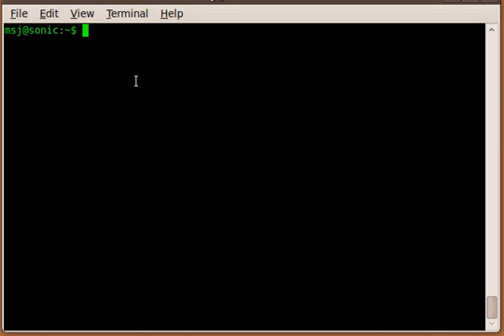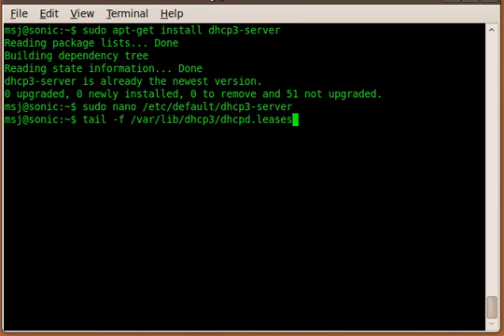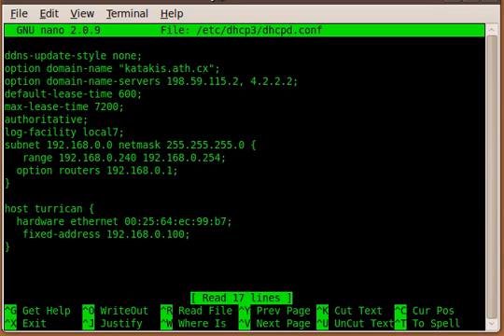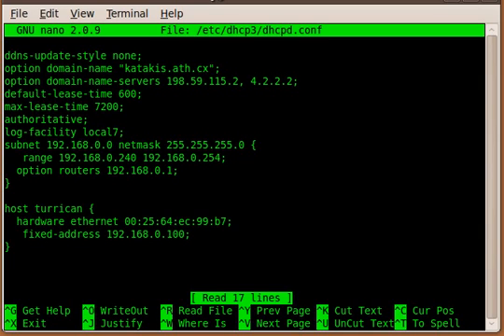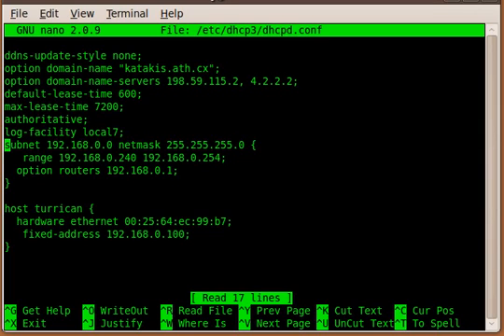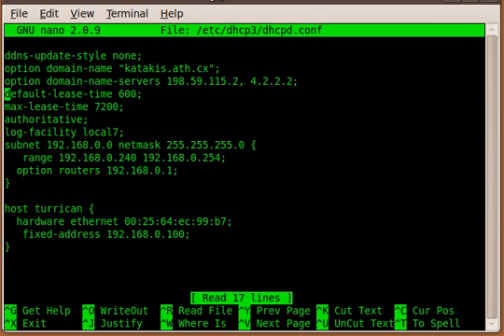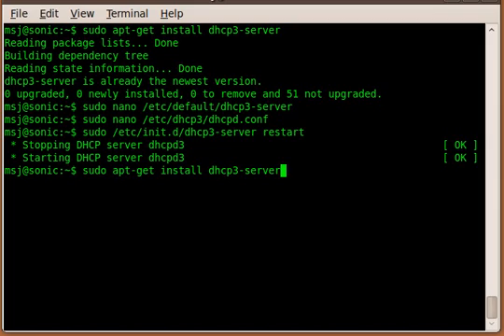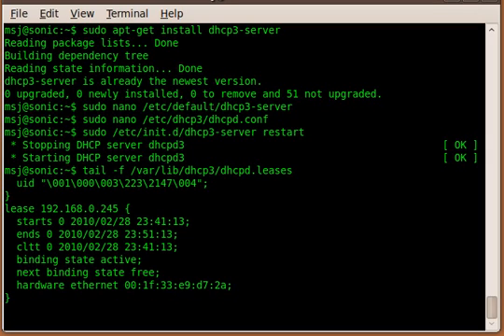Install & configure DHCP3-Server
This is a short clip about installing and configuring DHCP Server on Ubuntu with configuring a host which get always a static IP Address.